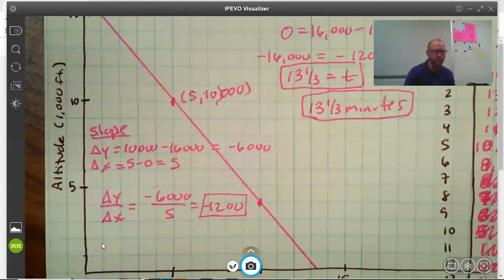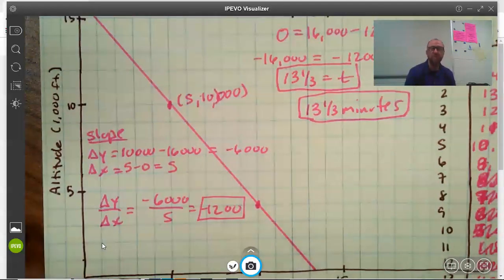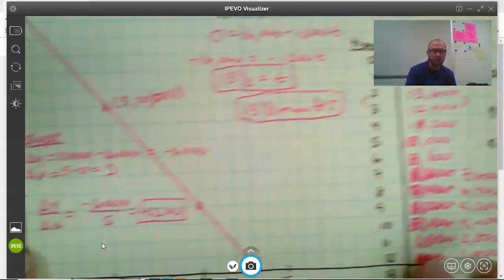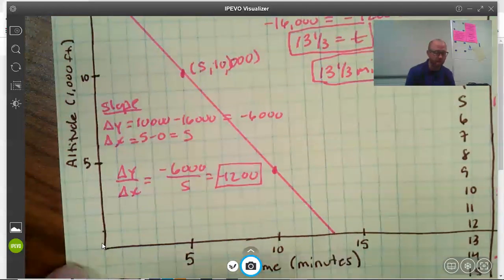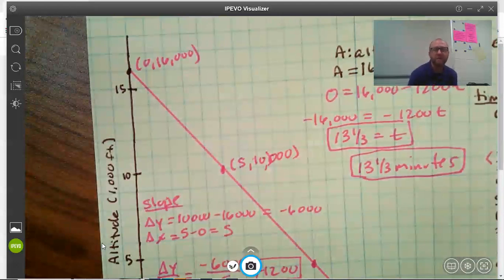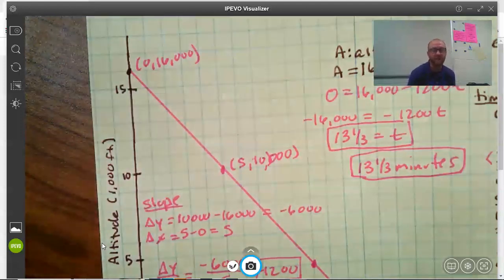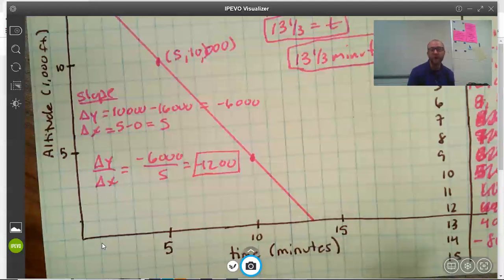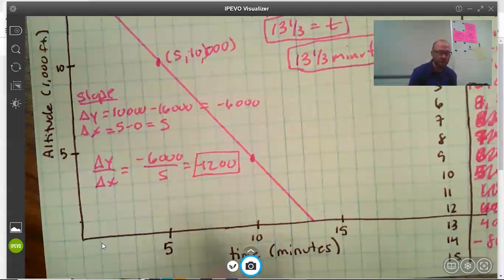Interreting Slope and Intercepts in a Word Problem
Learn how to interpret slope and intercepts in word problems.